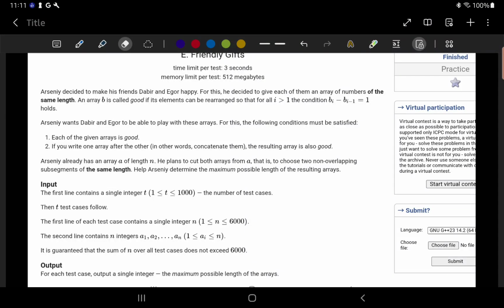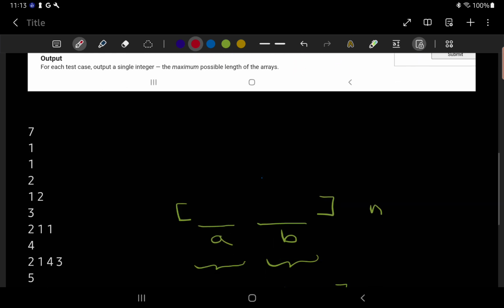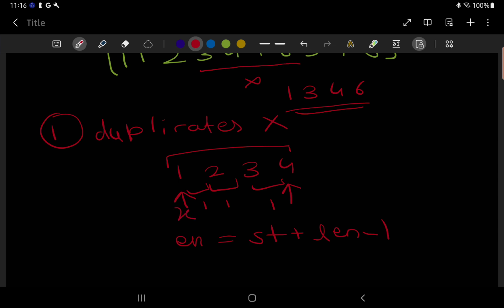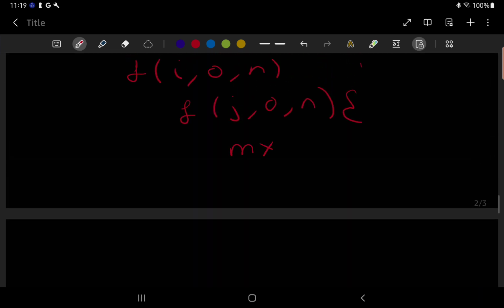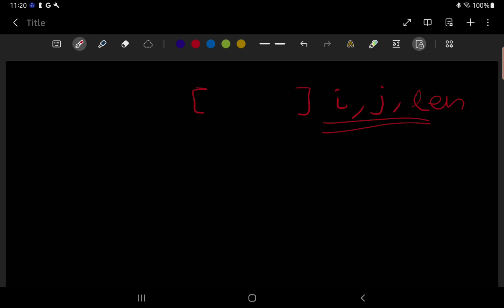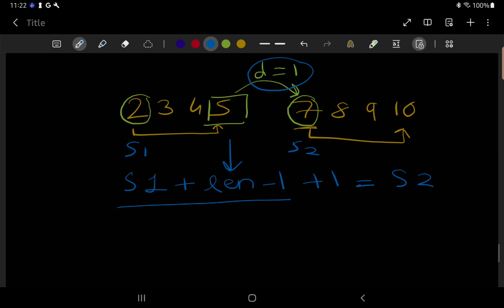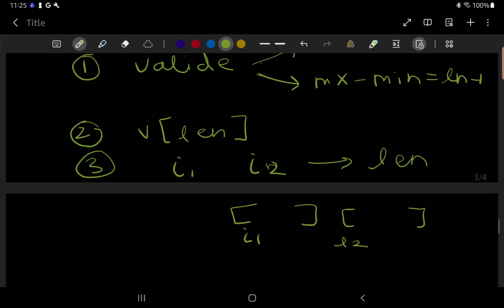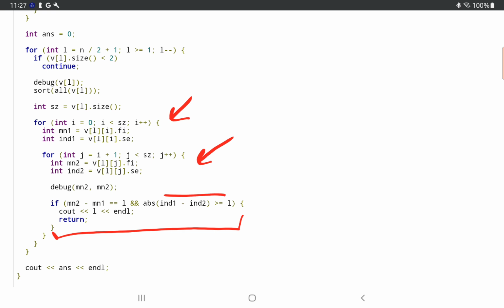E. Friendly Gifts | Codeforces Round 1103 (Div. 3)